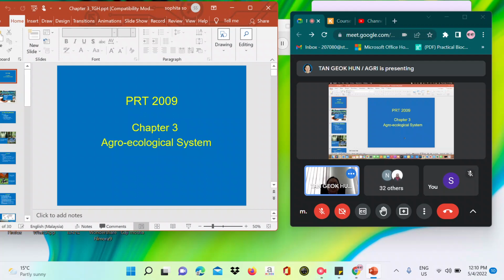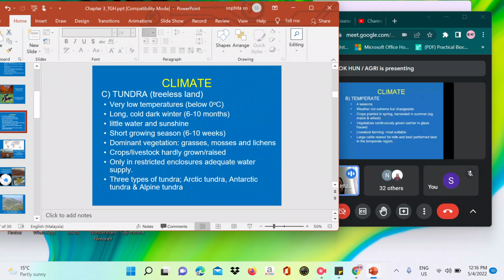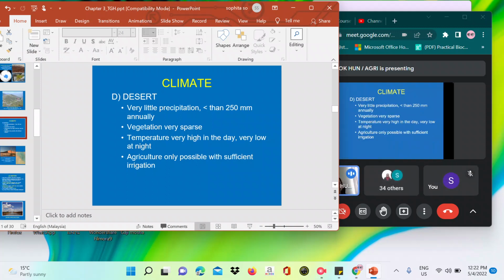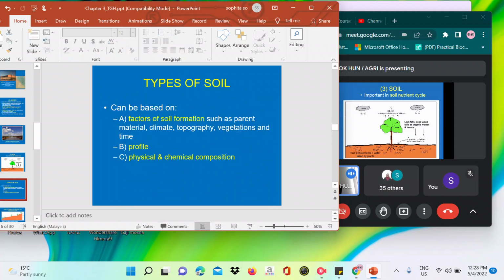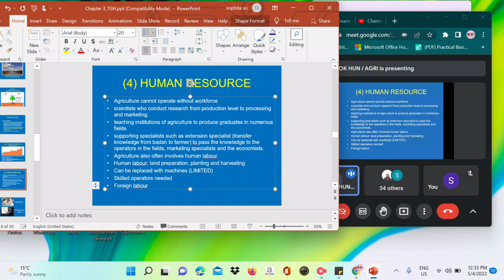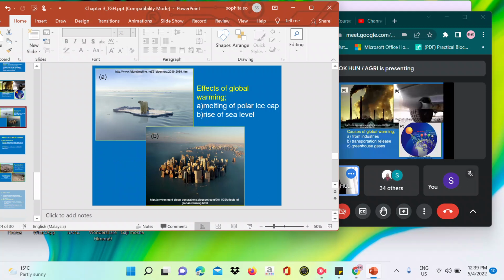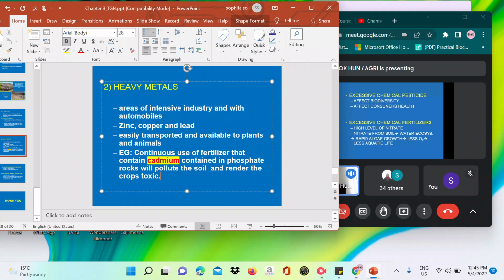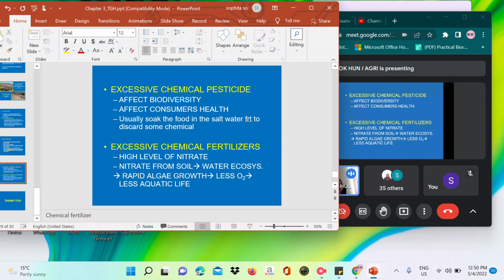Pertanian chapter 3